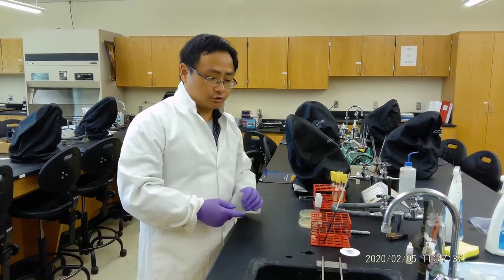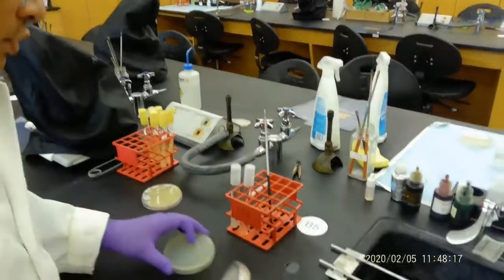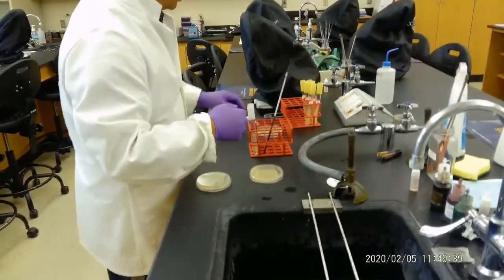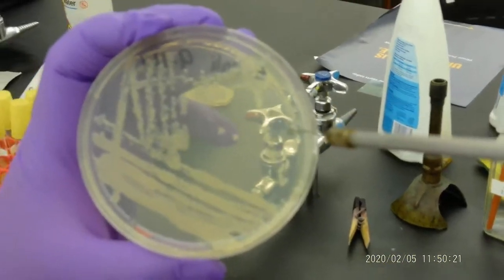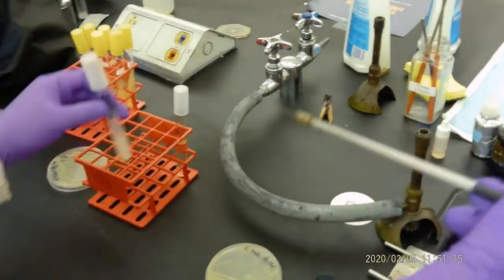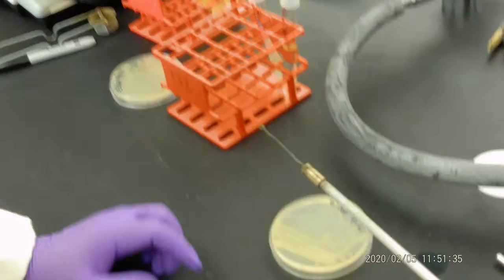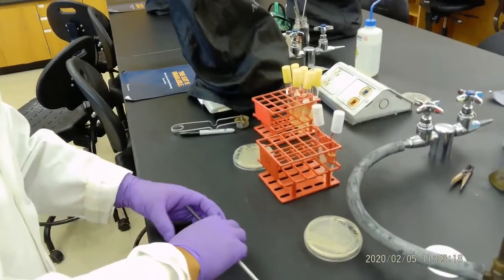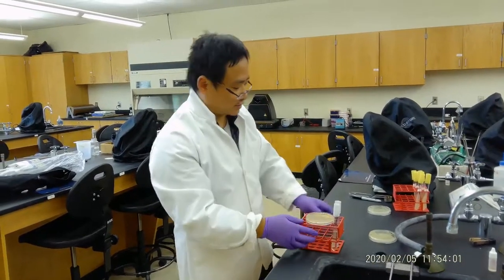Bacteria Transfer Demo (Dr. Shen)